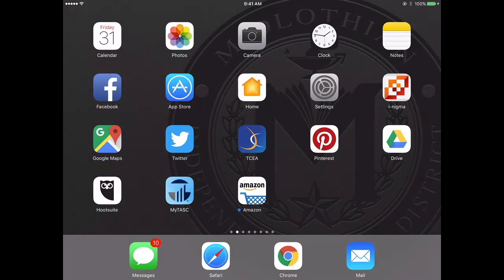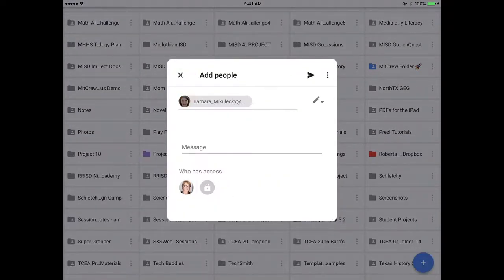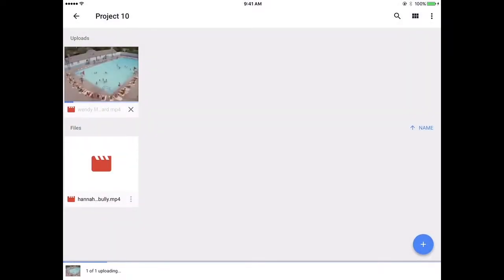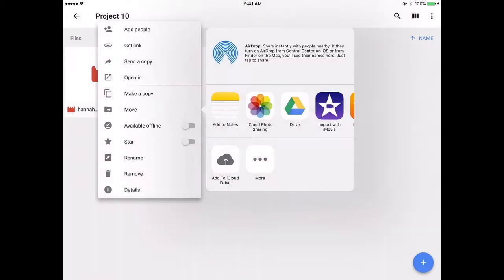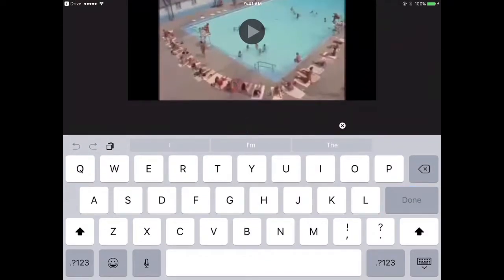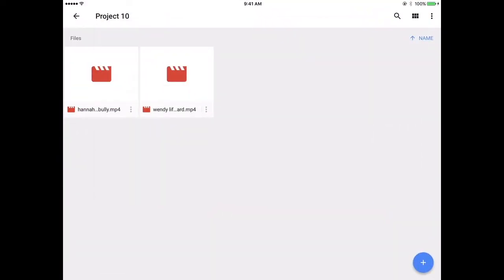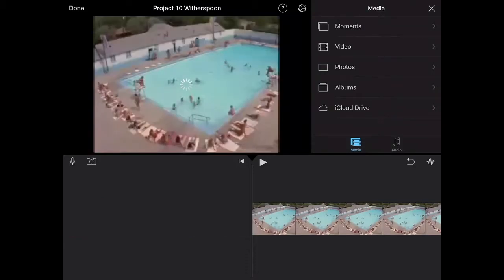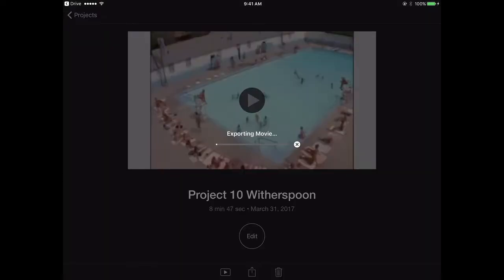How To Upload Your Video Clips to Google Drive Project Folder & Import to iMovie iPad app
This is a quick tutorial on how to upload video clips from the camera roll to the project folder in Google Drive and the how to import those clips into the iMovie iOS app.